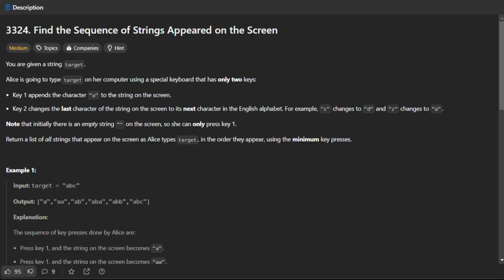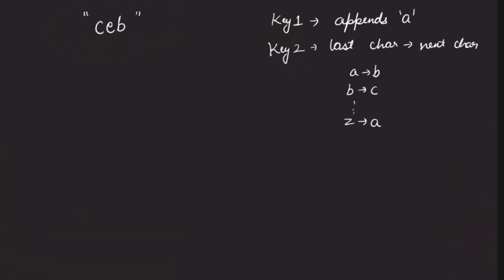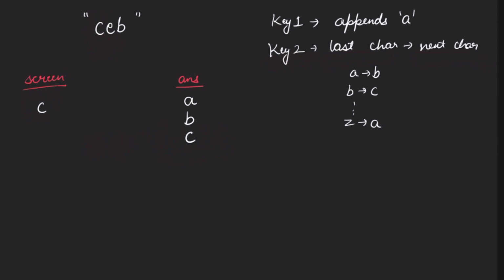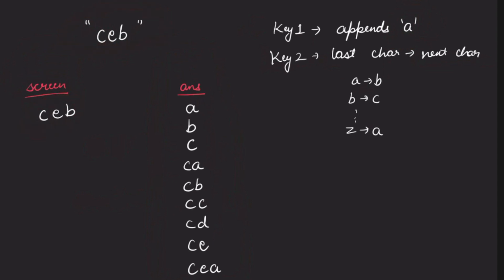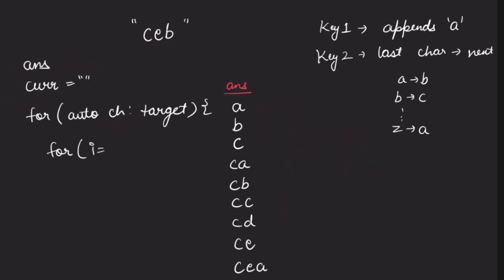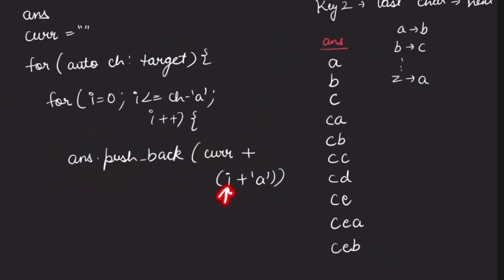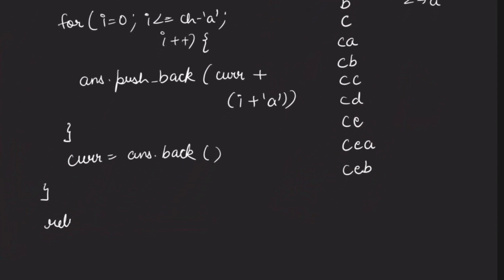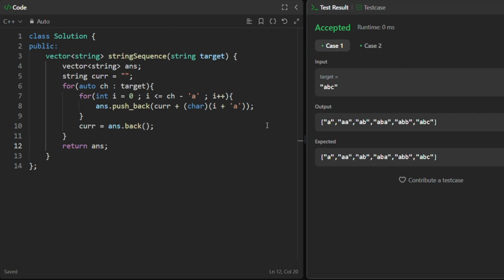Find the Sequence of Strings Appeared on the Screen | Leetcode